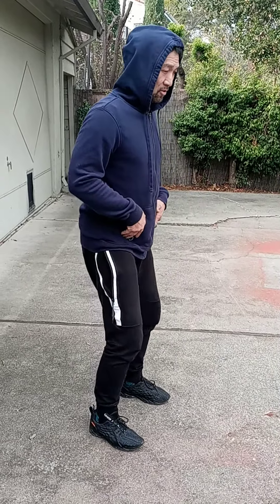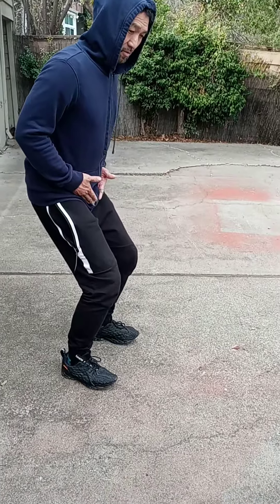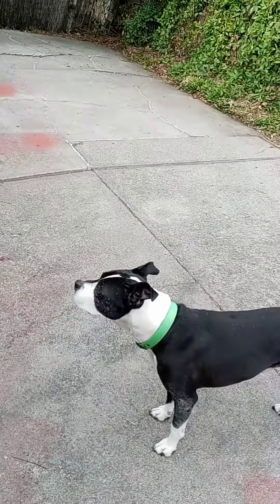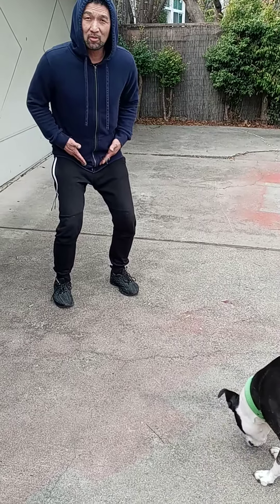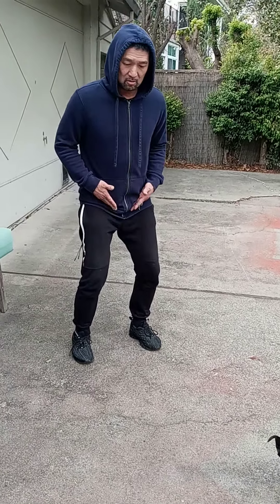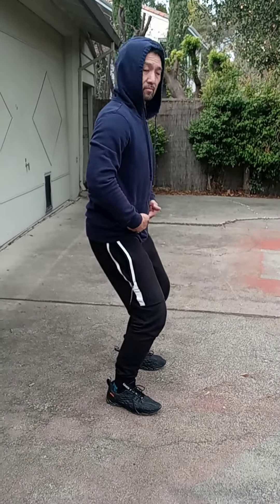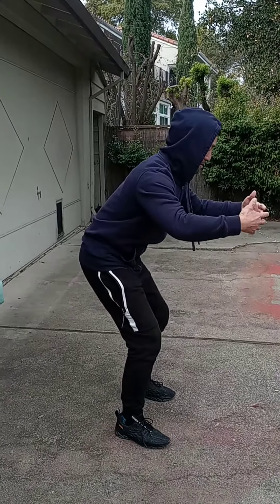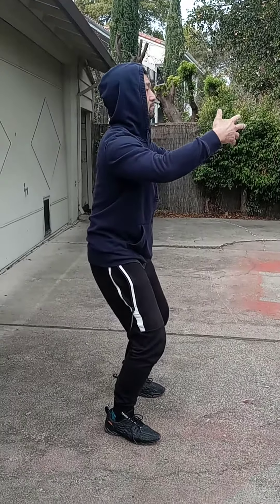How to do a Standing Meditation! Beginners guide.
In this video, we demonstrate the proper form for a standing meditation.

The importance of proper stance for a standing meditation can make a huge difference in the way you connect with your inner-being, higher-self, elements and source.

Please try it and let us know your results and if you have questions.